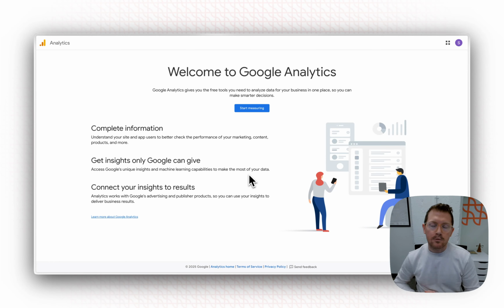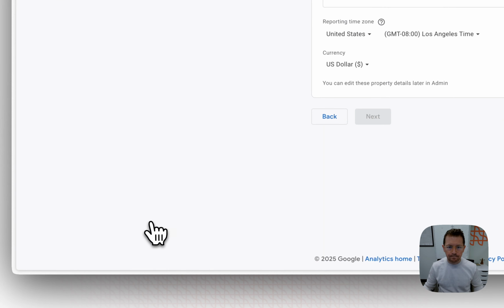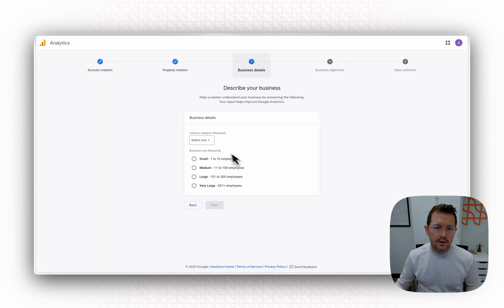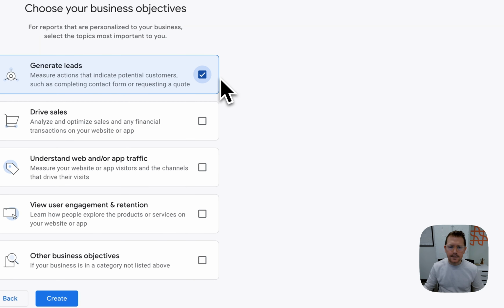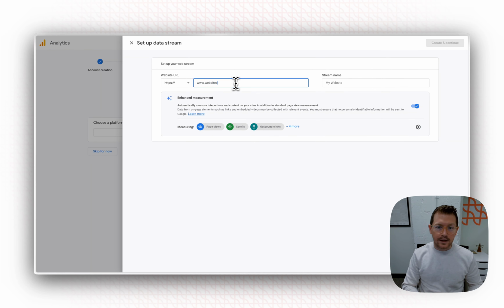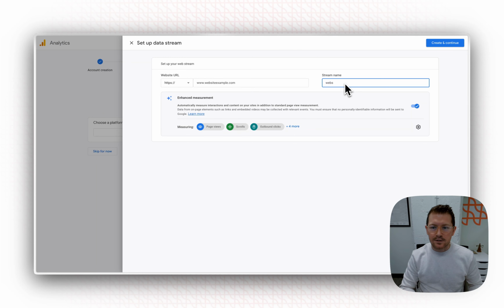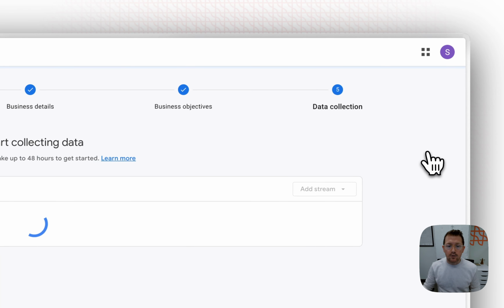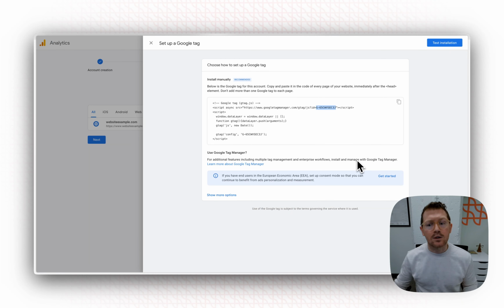How to Create a New Google Analytics Account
A basic overview of how to set up a new Google Analytics (GA4) account from scratch. We'll talk about the settings you should consider and get you started in the right direction.